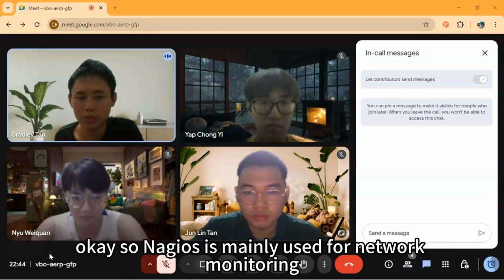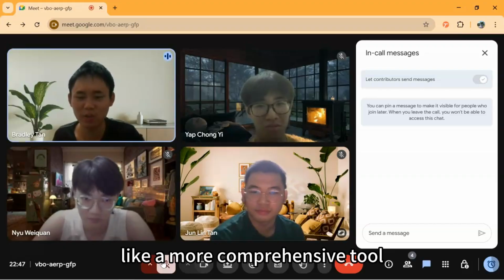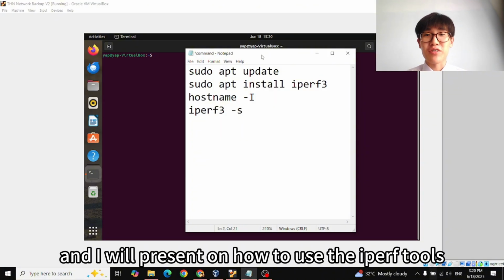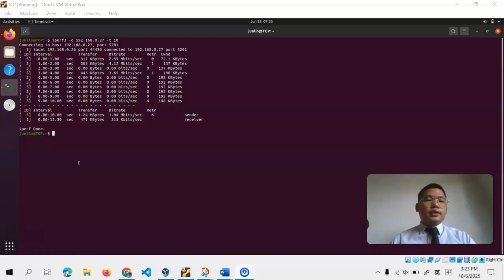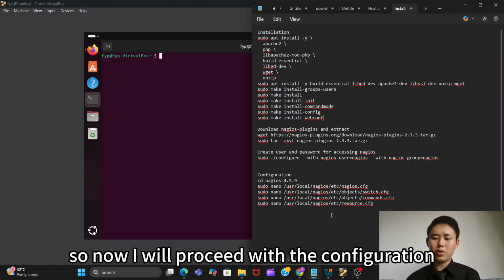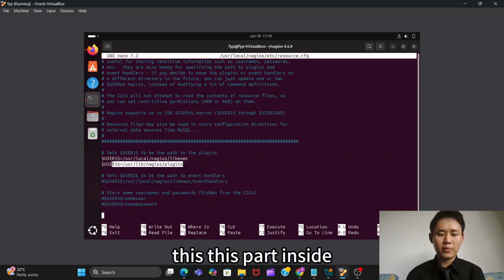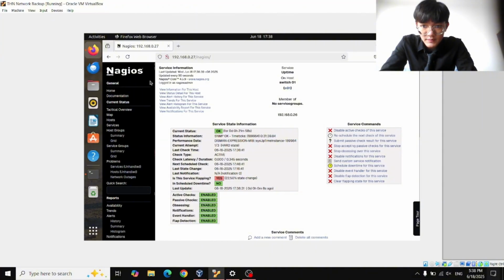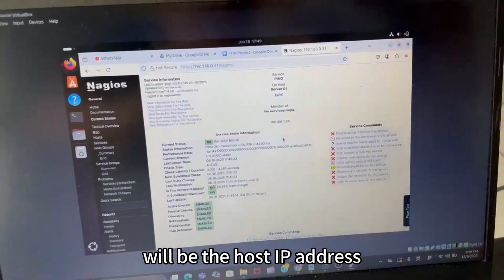THN video presentation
00:00 Group Discussion
05:36 Presentation of iperf3
09:37 Presentation of Nagios
16:06 Demonstration for iperf3
17:32 Demonstration for Nagios